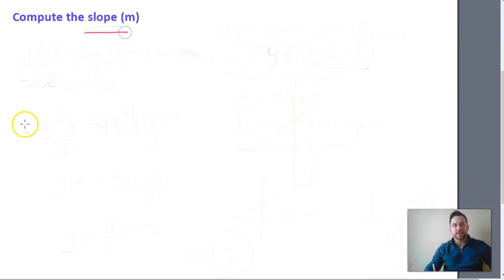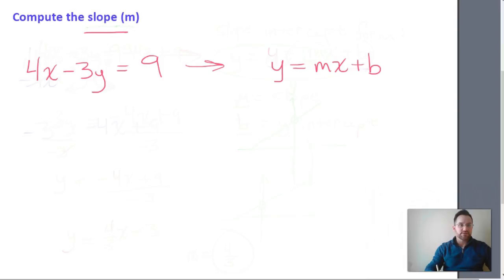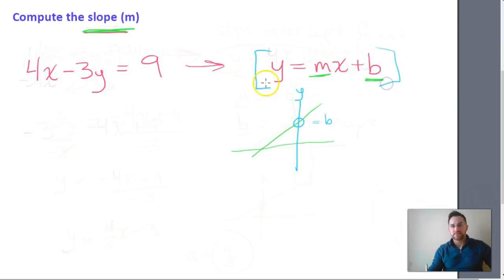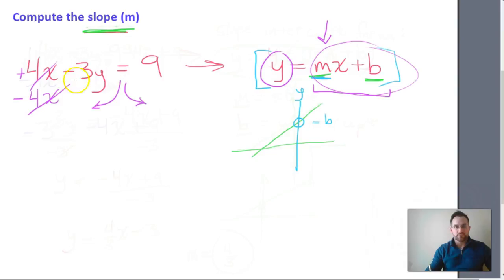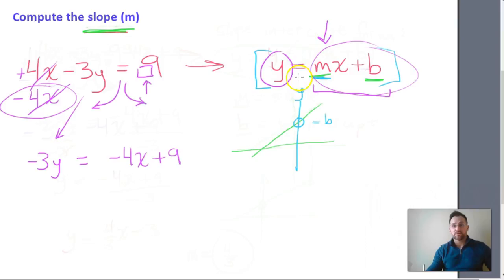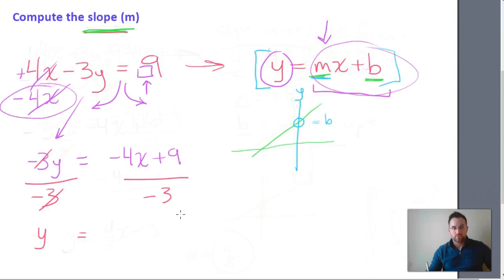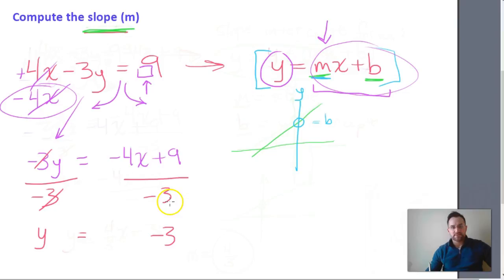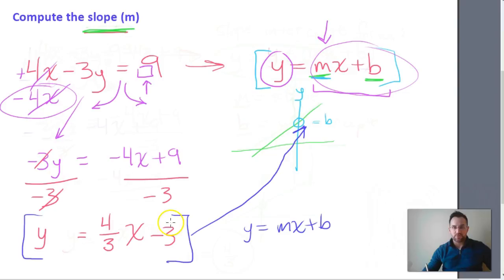Slope Intercept Form y=mx+b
Slope Intercept Form y=mx+b...Jerry Reed